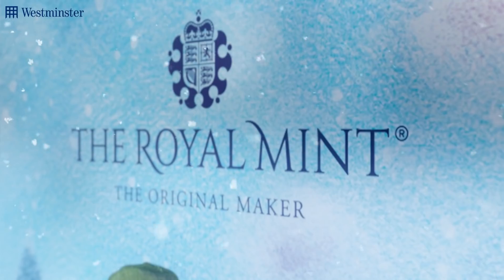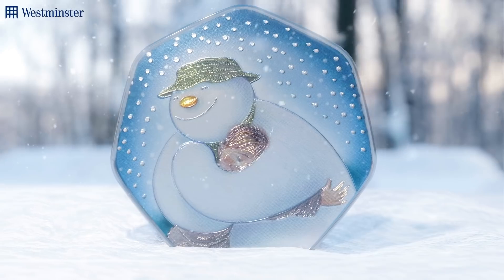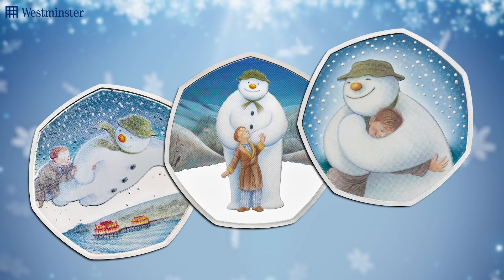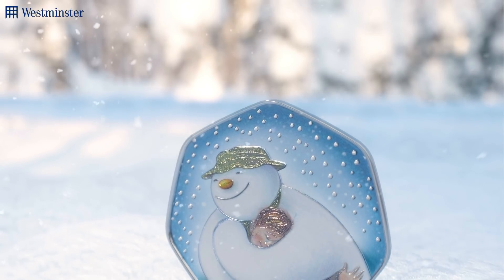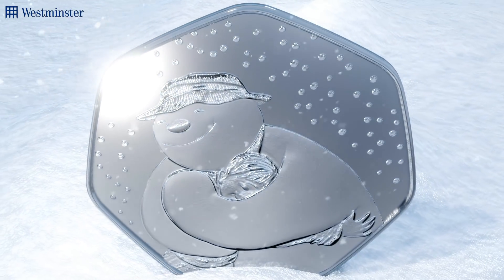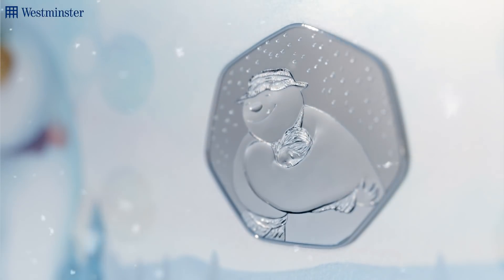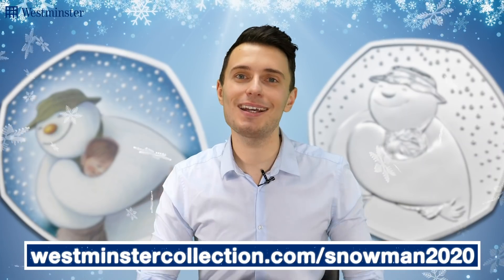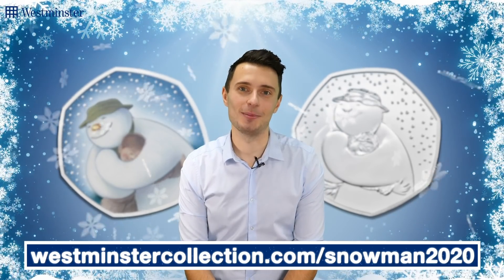Why this year’s Snowman UK 50p is the RAREST yet...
A brand new Snowman UK 50p has just been released by The Royal Mint… and it’s the RAREST Silver 50p yet!

Watch our latest video to find out everything you need to know about this festive MUST HAVE.